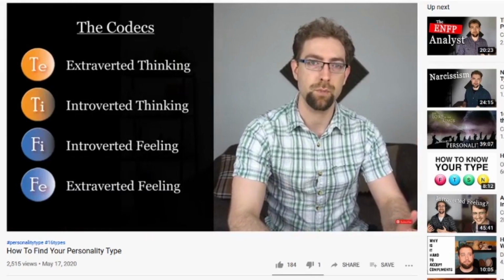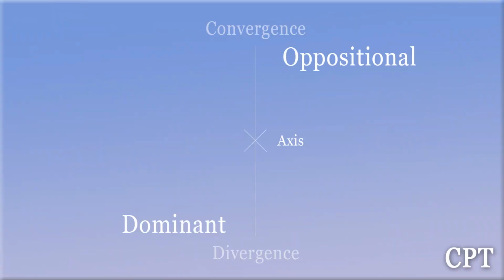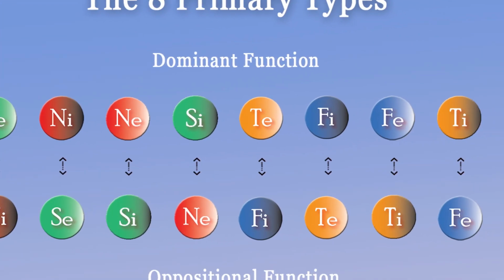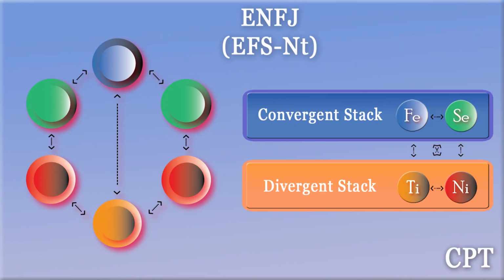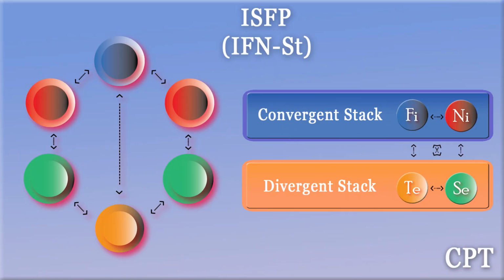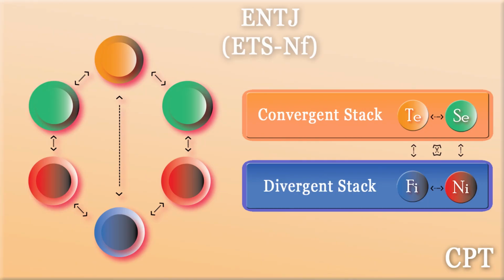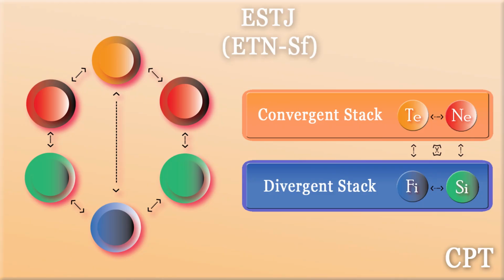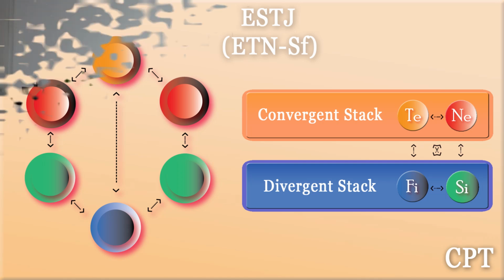How to Find Your Personality Type - The Oppositional Function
In this episode we look at the opposing functions!

Thanks to Kiara Kerrick for the subtitles!

About me:
Hi, I'm Harry, and I'm intensely passionate about personality typing and self-development - so much so that I have created my own Jung-inspired system, taking a more high-resolution look at the factors making up personality.

Through Cognitive Personality Theory I examine the underlying mechanisms behind cognition, and the means through which a single type can have limitless individual variation - I believe type itself is just a set of cognitive predispositions that can according to the needs of the situation be overcome.

I don't believe any type is limited in what they can achieve, but have noticed sensationalist attitudes and internet trends propagating a culture in which type-development is actively discouraged in favour of conforming to simplistic archetypes. Through CPT I hope to dispel various myths and oversimplifications of what constitutes personality type, and along the way encourage a healthier attitude towards type that allows a person to become not who they are told they are, but rather who they want to be.

00:00 - Introduction
01:53 - Introverted Intuition
04:43 - Extraverted Intuition
07:49 - Introverted Sensing
11:26 - Extraverted Sensing
13:55 - Introverted Thinking
17:50 - Extraverted Thinking
20:41 - Introverted Feeling
24:13 - Extraverted Feeling

KEY

Ni/Introverted Intuition - Broad & plethoric perception of internal world.
Ne/Extraverted Intuition - Broad & plethoric perception of external world.

Si/Introverted Sensing - Specific and concrete perception of internal world.
Se/Extraverted Sensing - Specific and concrete perception of external world.

Fi/Introverted Feeling - Subjective codec; internal emotional data & harmony.
Fe/Extraverted Feeling - Subjective codec; external emotional data & harmony.

Ti/Introverted Thinking - Objective codec; internal logical order.
Te/Extraverted Thinking - Objective codec; external logical order.

Lens - Perceives data.
Codec - Rationalises data.

Convergent - Positive, creative, enacting change and seeking novelty.
Divergent - Negative, authoritative, instilling consequence and driving utility.

For more clarification on terms see the CPT eBook!